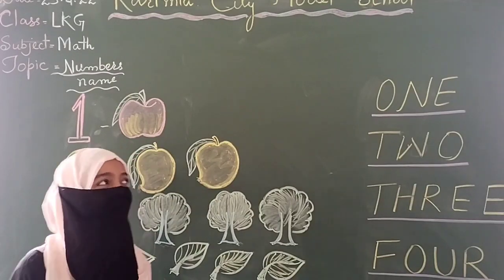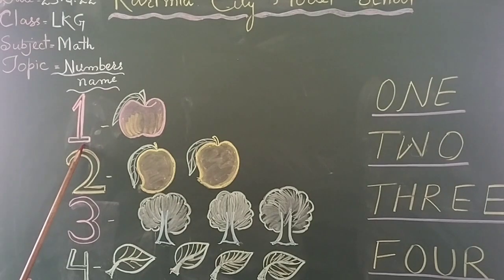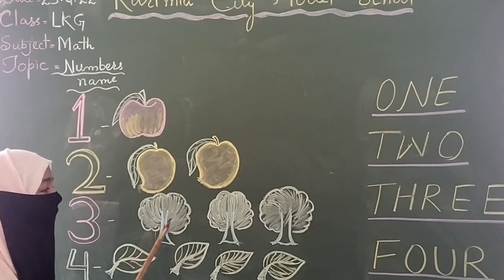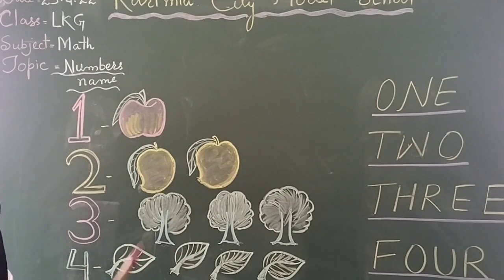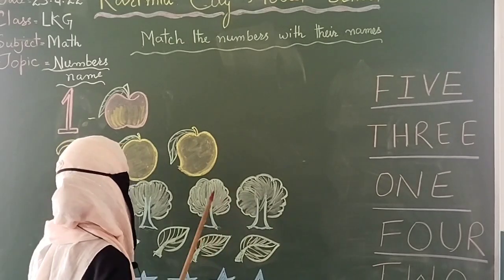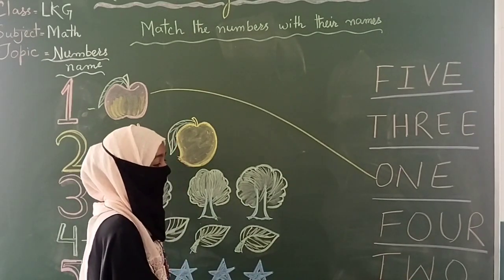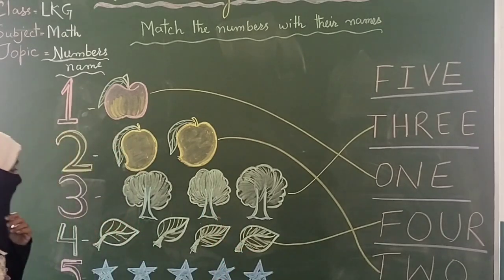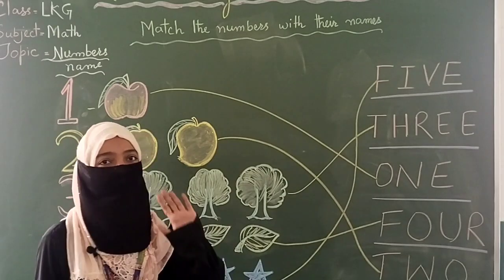Class : L KG , Math ( Matching Number, Name)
NUMBER NAME

Video Editing By:
Md Reyaz uddin
Online Express
Asansol IT HUB
Computer Training Centre
Railpar O.K Road Near Madrasa Raza E Gous Asasol